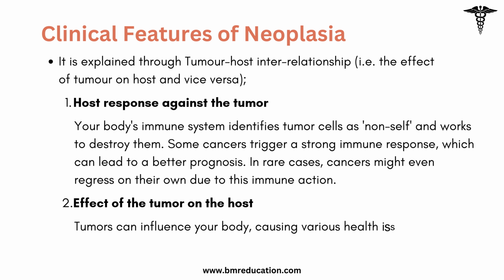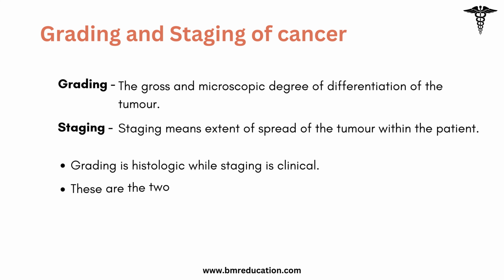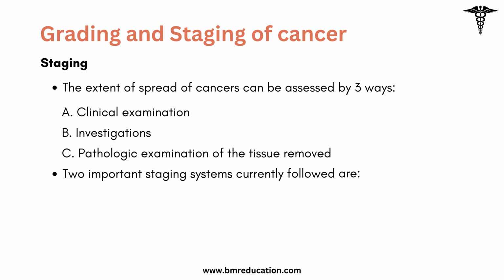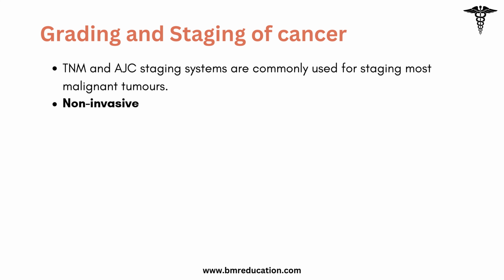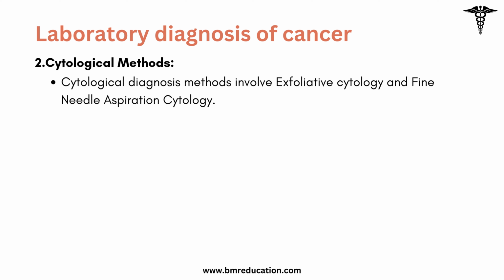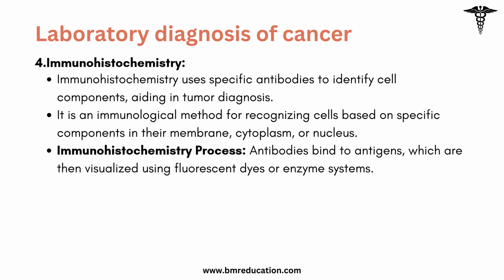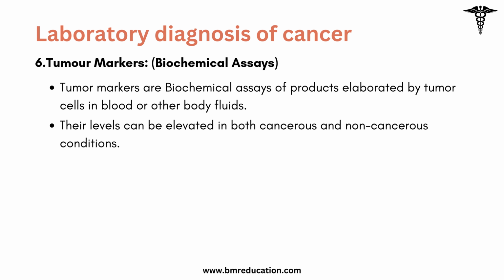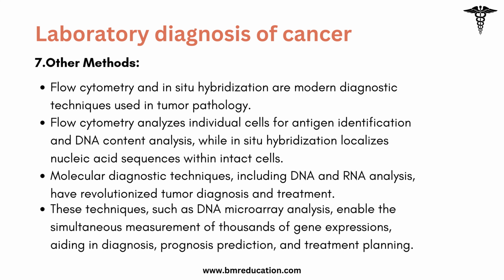Neoplasia Part 5 | Clinical features, grading & staging and lab diagnosis | General Pathology 2025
🔬 Understanding the Clinical features, grading & staging and lab diagnosis of cancer | General Pathology 2025

In Part 5 of our Neoplasia series, we explore the Clinical features, grading & staging and lab diagnosis, helping you understand how they grow, spread, and behave at a microscopic and clinical level.

📌 Topics Covered:
✅ Clincal features
✅ Grading and staging of cancer
✅ Laboratory diagnosis of cancer

For Notes, Question bank and other features for this topic

This video is essential for medical students, pathology learners, and healthcare professionals looking to master the fundamentals of tumor biology.

OUR  SERVICES